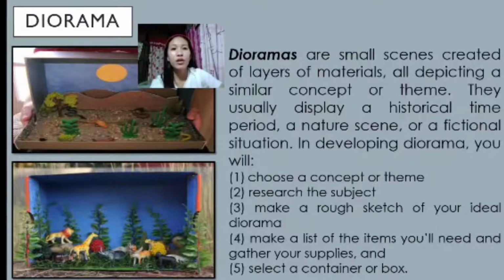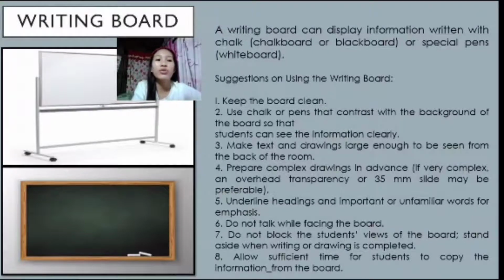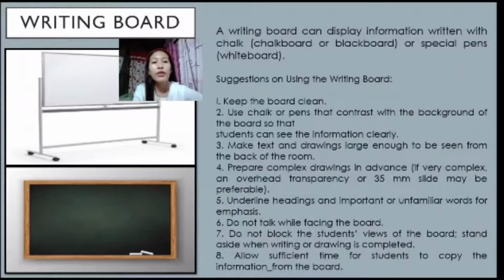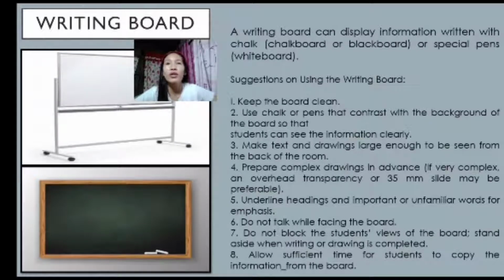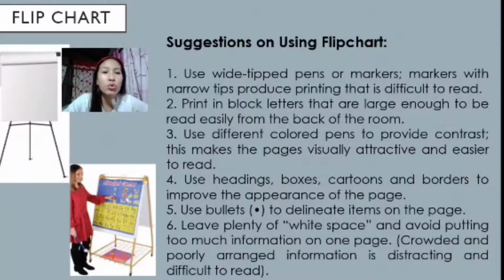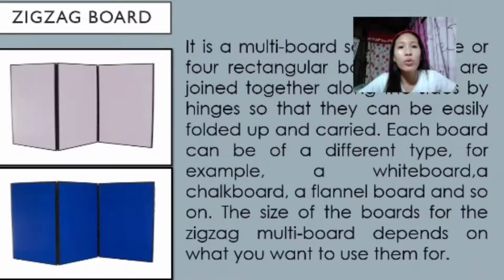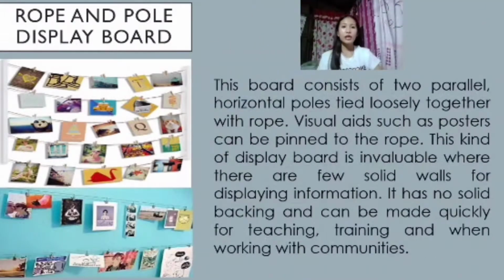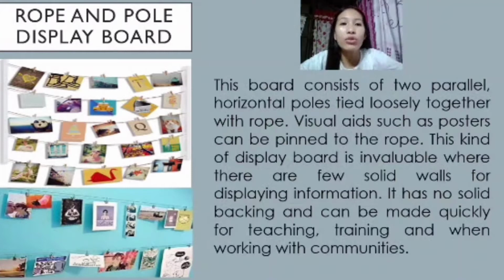CPE107 Development and Use of Non-Digital or Conventional Materials